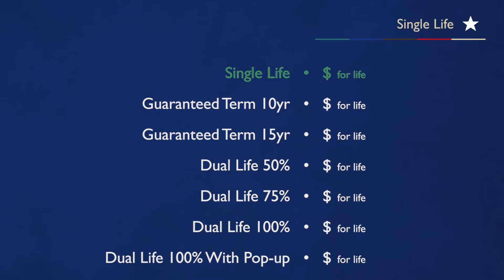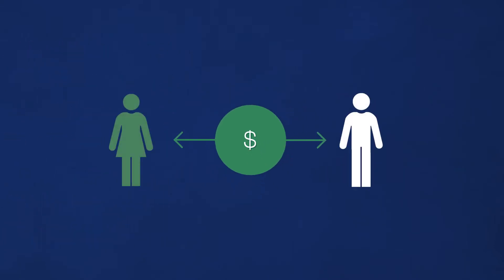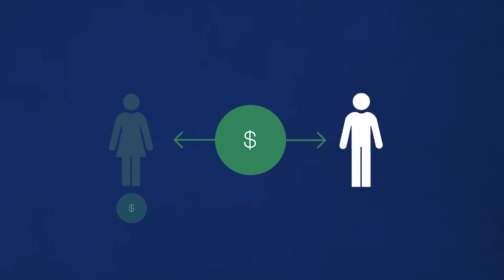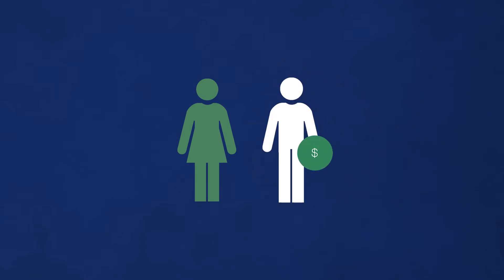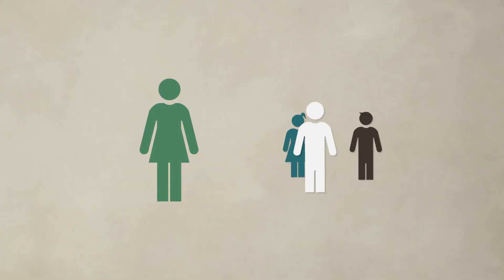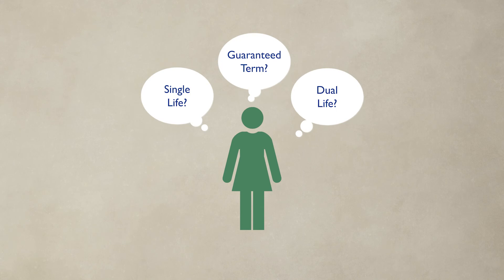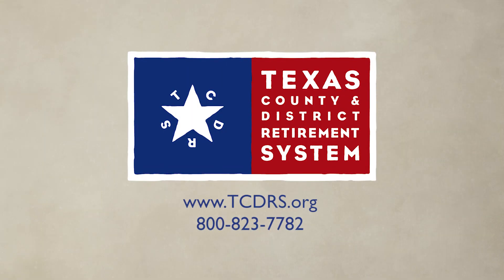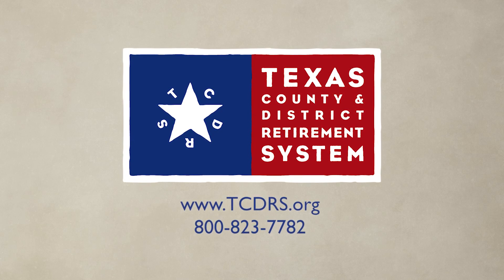TCDRS Benefit Options: Single Life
As a TCDRS member, which benefit payment option you select at retirement is an important decision. This video is about our Single Life benefit payment option.